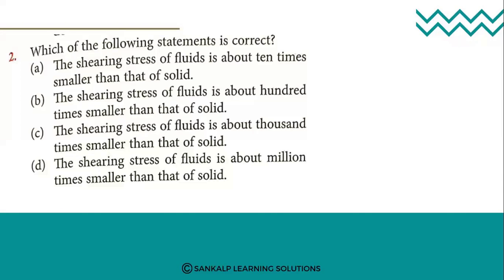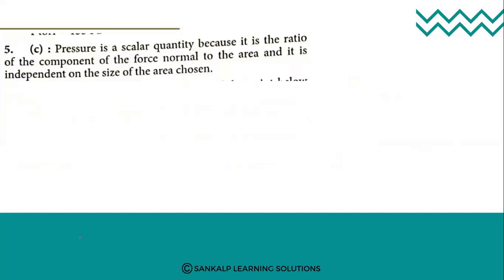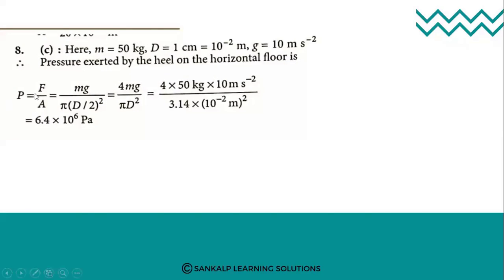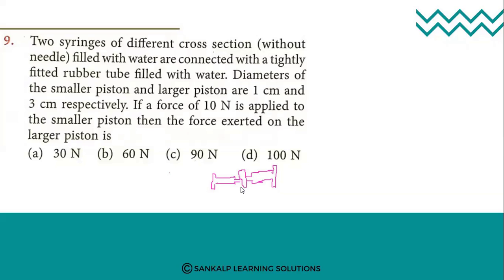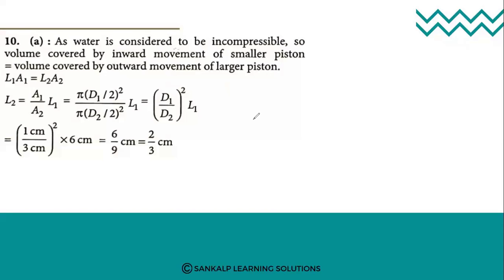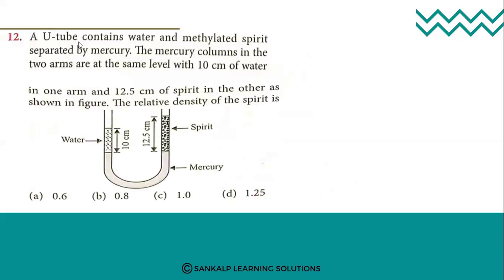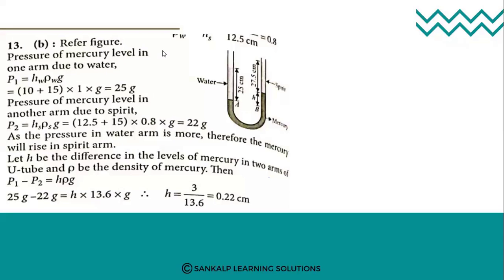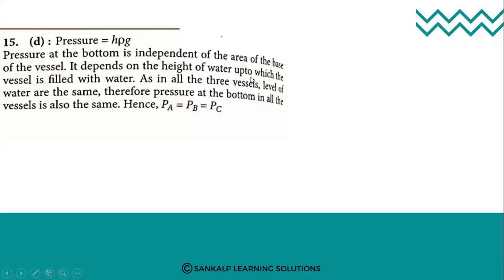Mechanical properties of fluids - Physics - Session 21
KCET Clasess